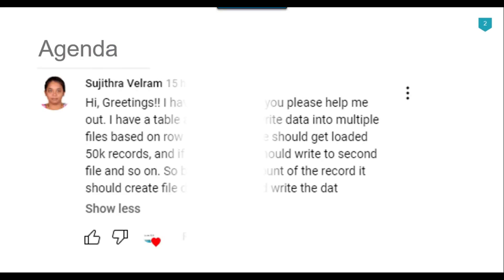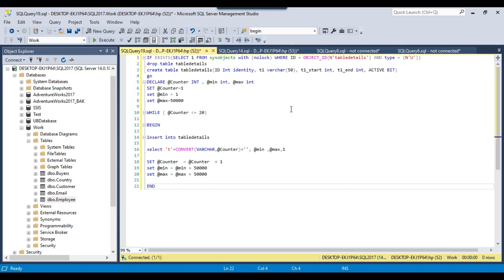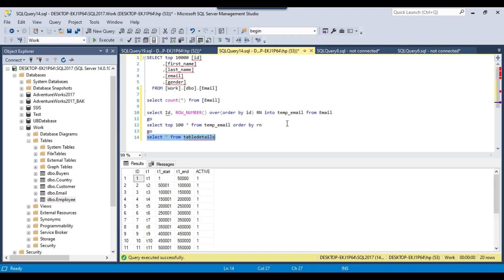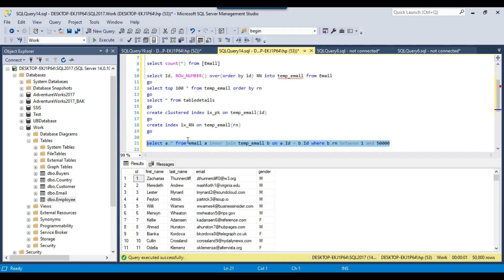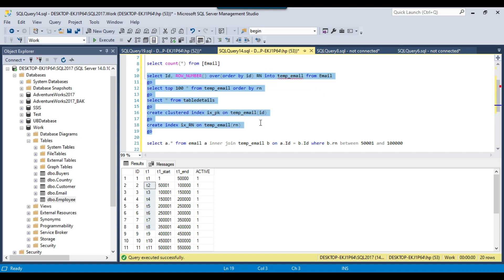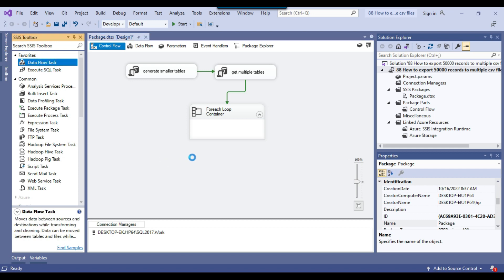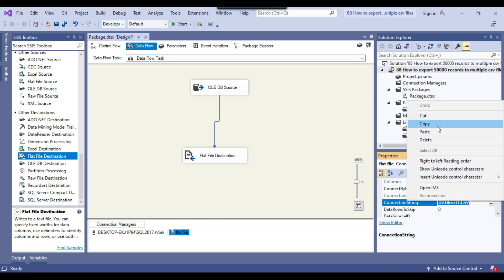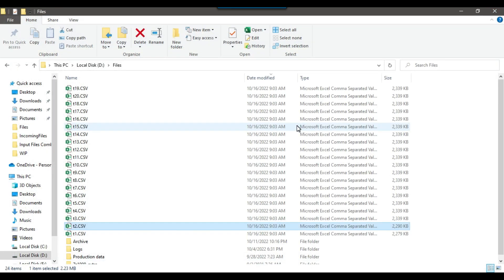88 How to export 50000 records to multiple csv files using SSIS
How to export 50000 records to multiple csv files in SSIS

How do I create a dynamic csv file in SSIS?

Happy Learning.